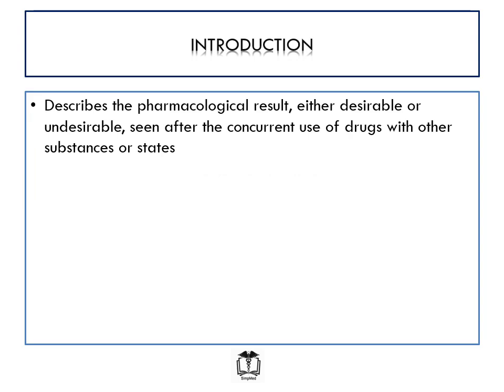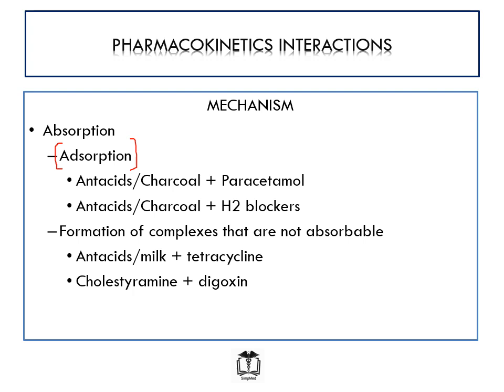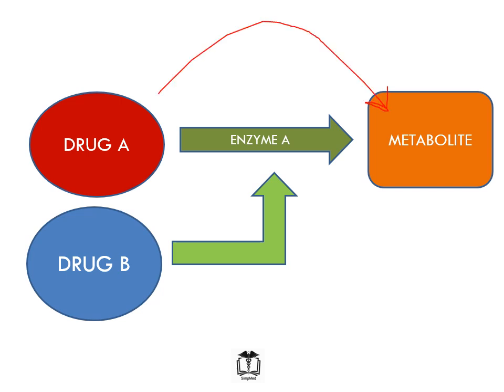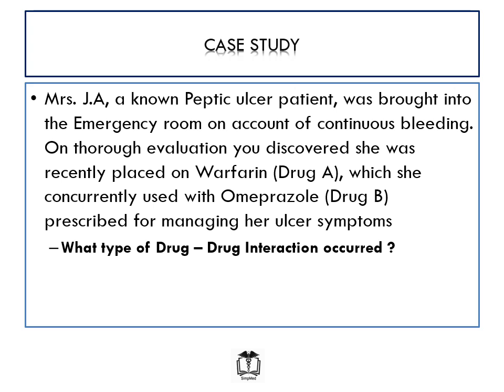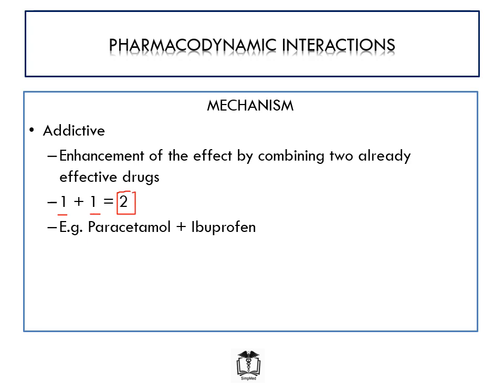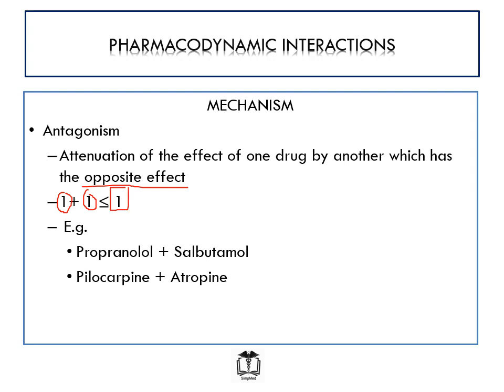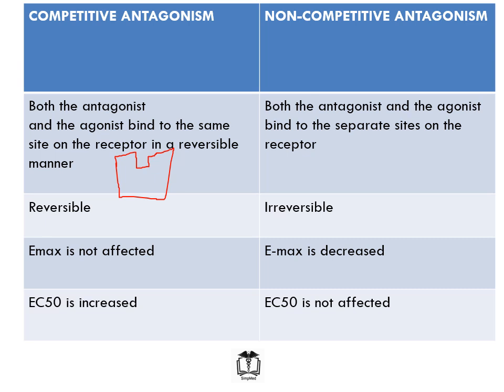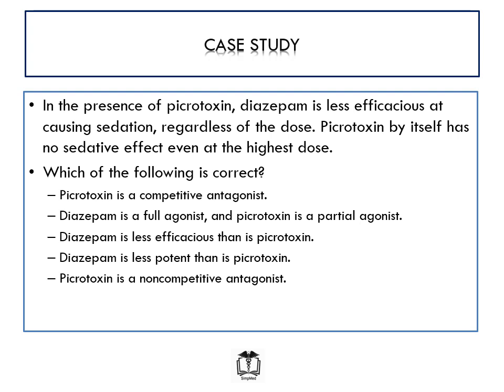05 Drug Interactions